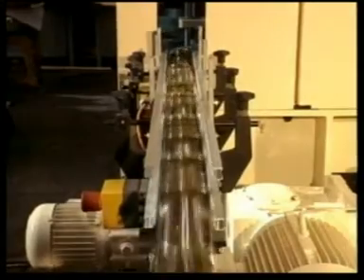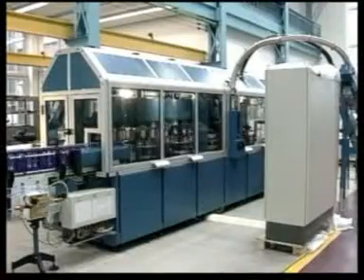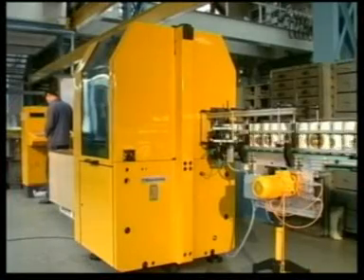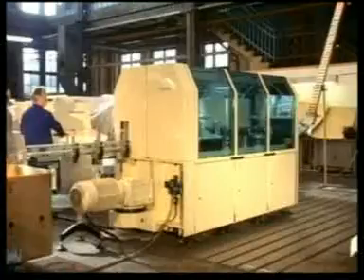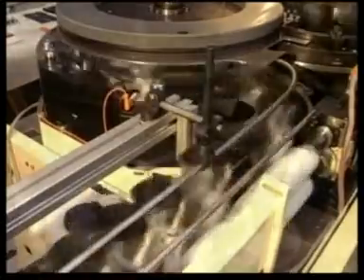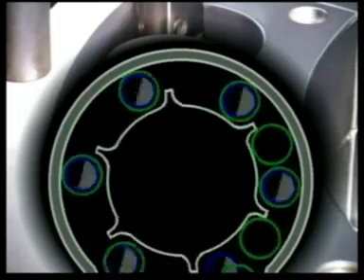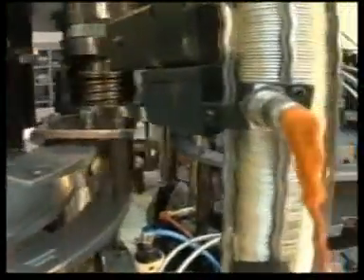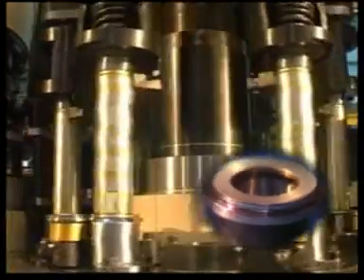GAMMA II Aerosol 2